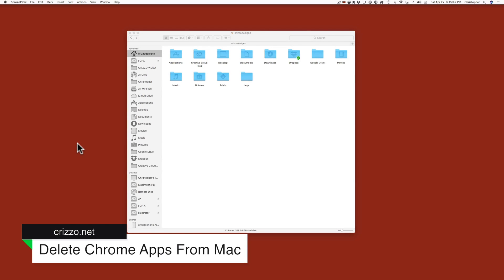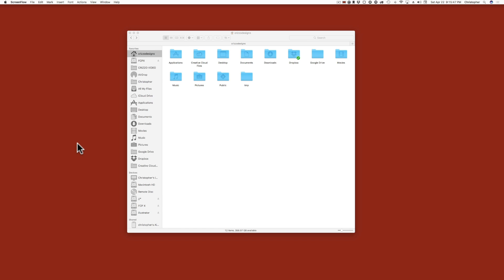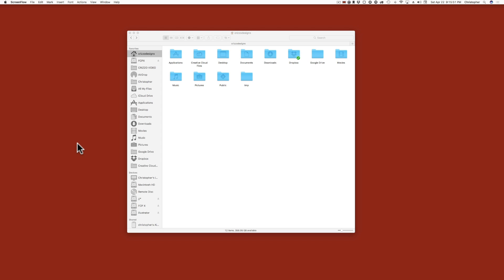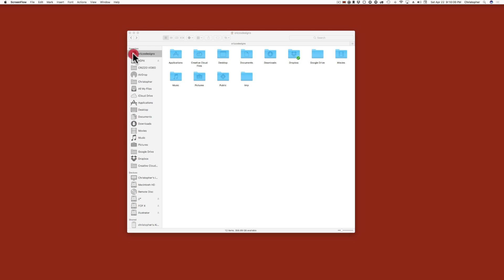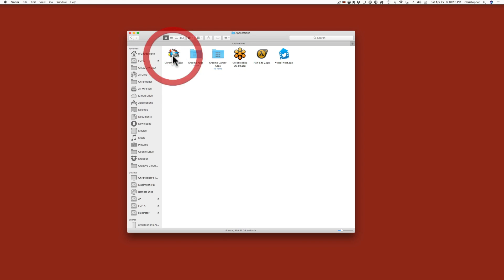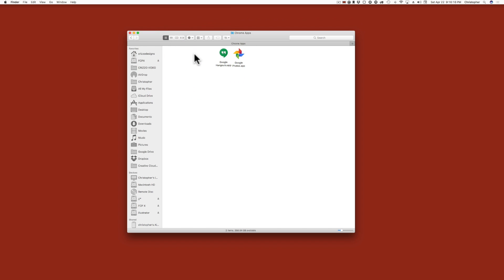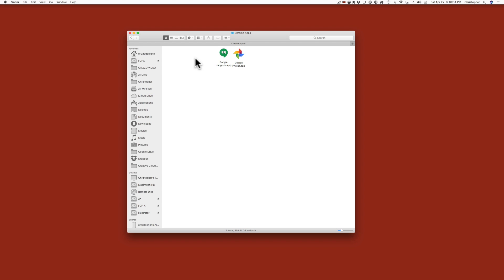How to delete Google Chrome Apps on a Mac